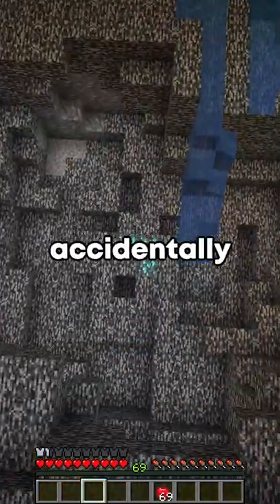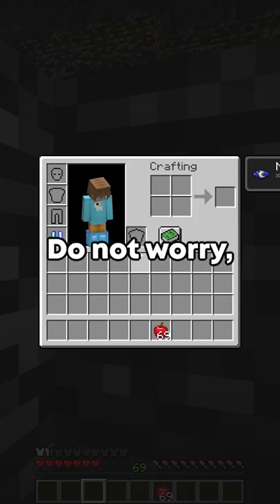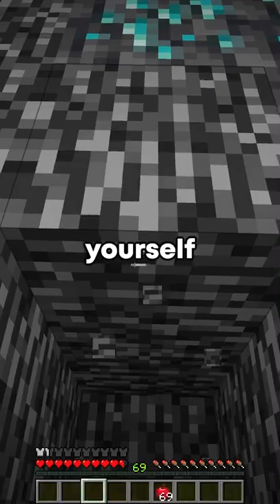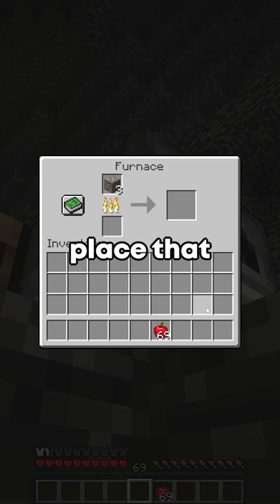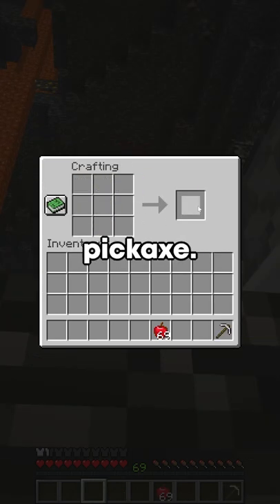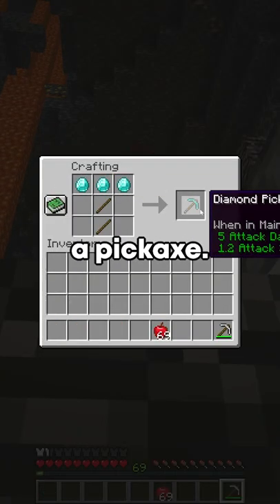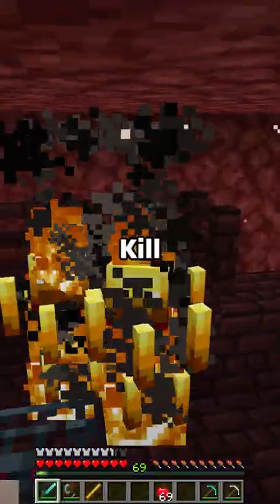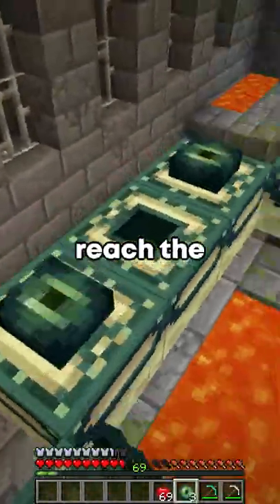Minecraft: Is he SMARTER Than Dream!?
Minecraft IS HE SMARTER THAN DREAM: Hey it's Uriahshorts from TikTok! In this video, I played Minecraft but fell into a bedrock pit and had to escape... I was told Dream can't even do this? Who else is excited for 1.20???.